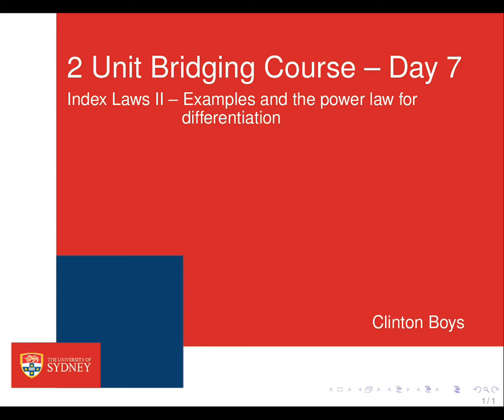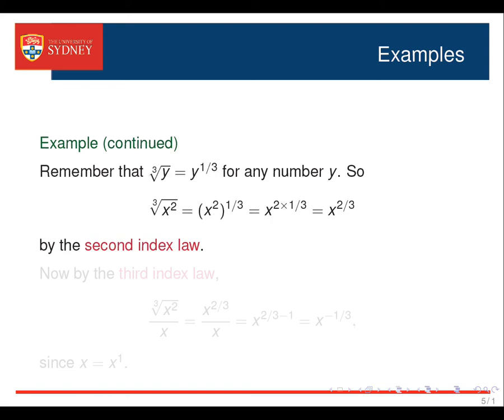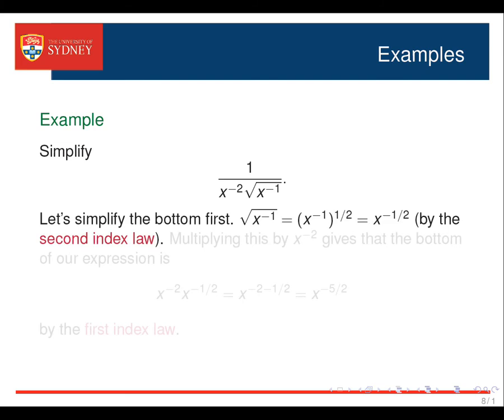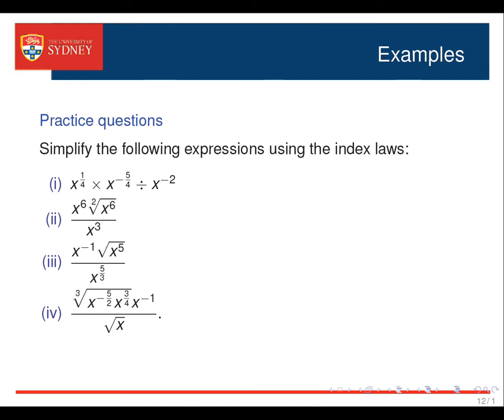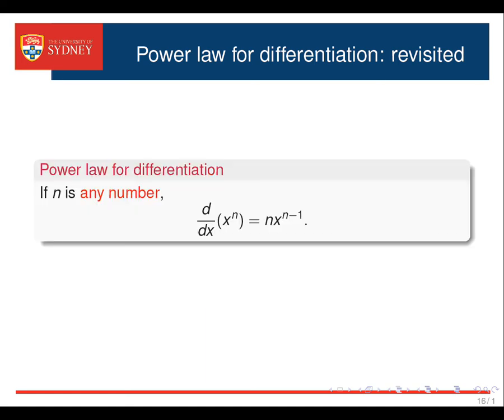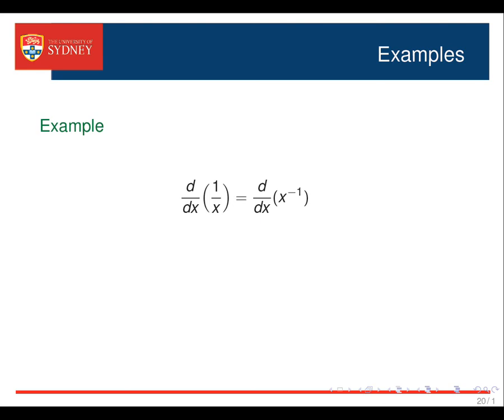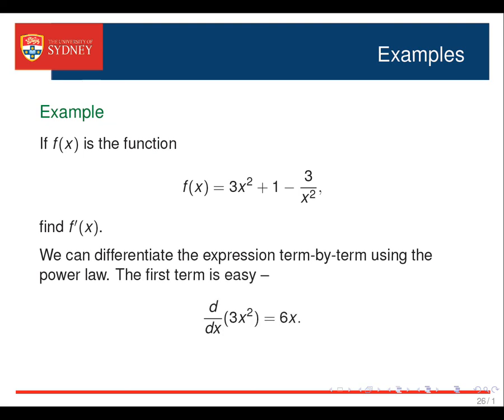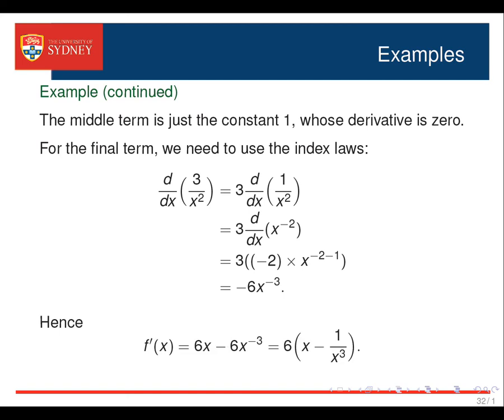[7.2] Day 7 Part 2 - Index laws II: examples and the power law for differentiation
Day 7 – Index and power laws for differentiation, module 2